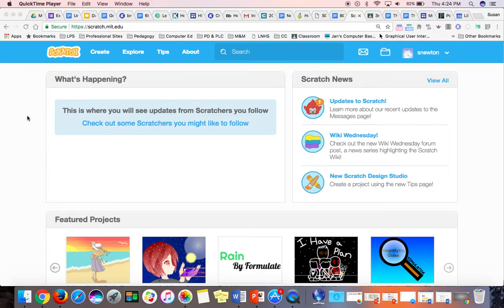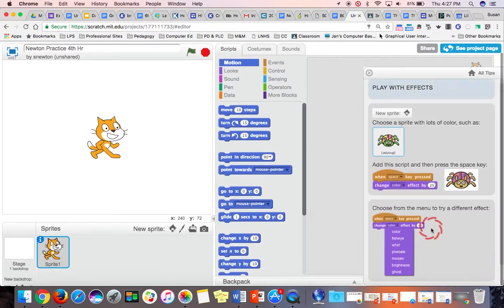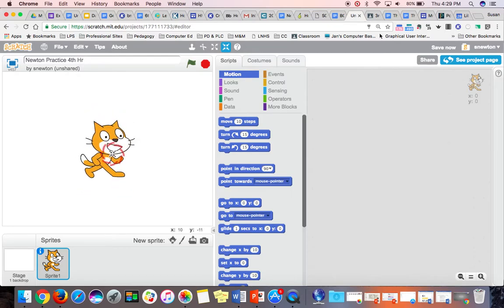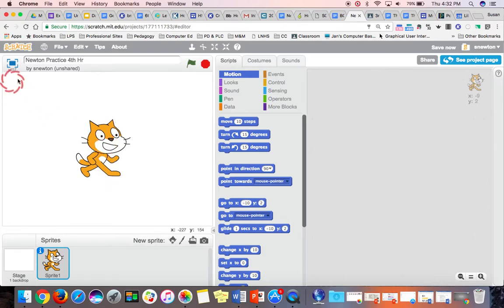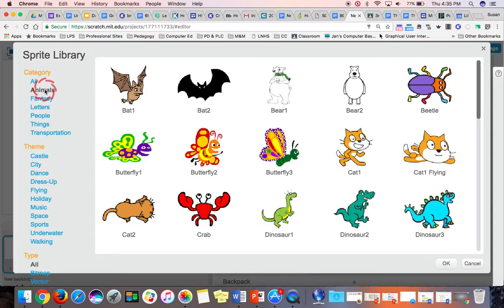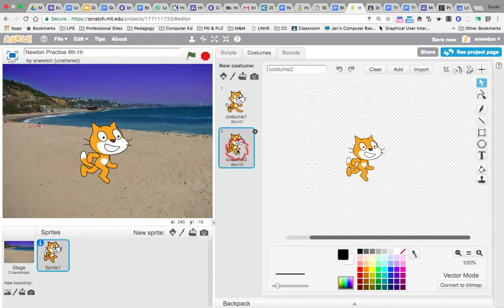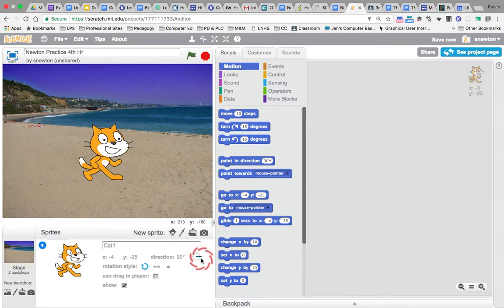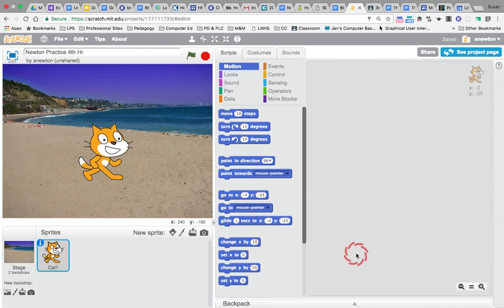Scratch Basics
Watch this video if you were gone when we went over the Scratch user interface. You can fast forward if you were only gone part of the time (this took two class periods).